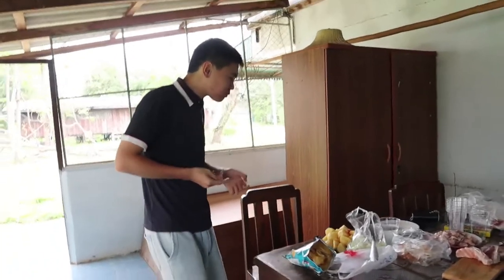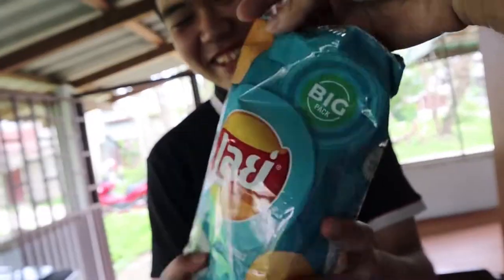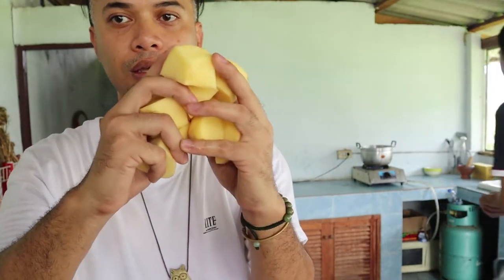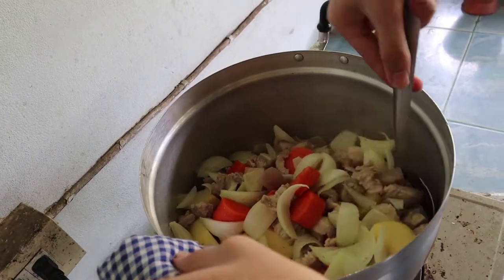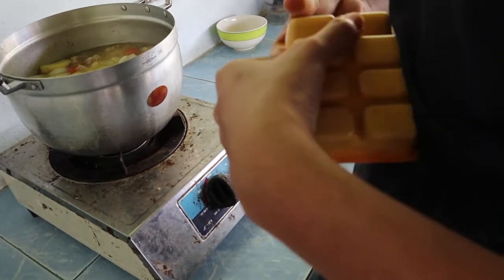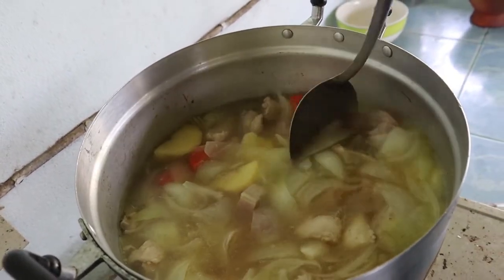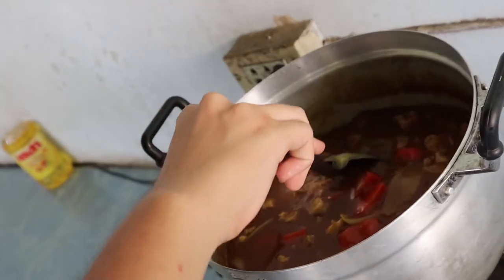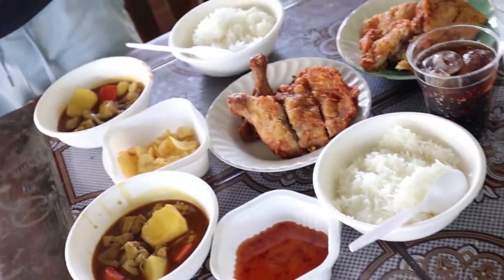Cooking Japanese Curry with Yuki - Filipino Thailand Experience - Amazing Thailand Nan Province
Yuki is one of my highschool students. We got together to cook Japanese using curry cubes from Japan. Join us as we go to the market to buy what we need and enjoy the scenery along the way.

EOS M50 (camera)
Adobe Photoshop 2020 (editing)